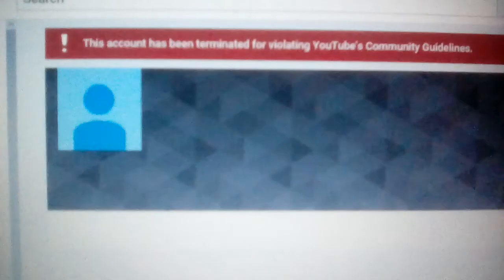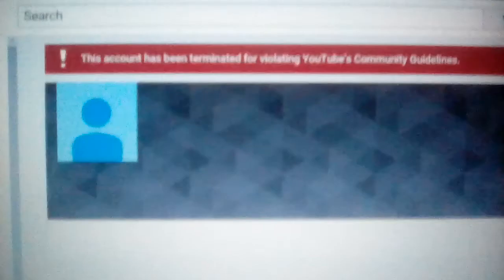FreeMahBoiDrMemes [INACTIVE]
please help us get his REAL channel back